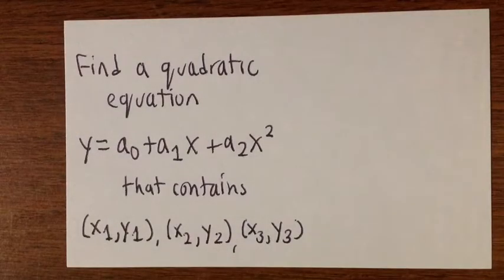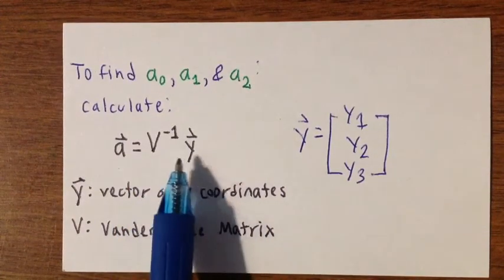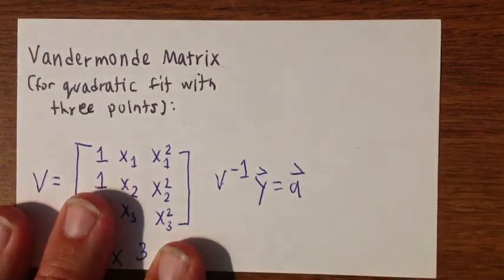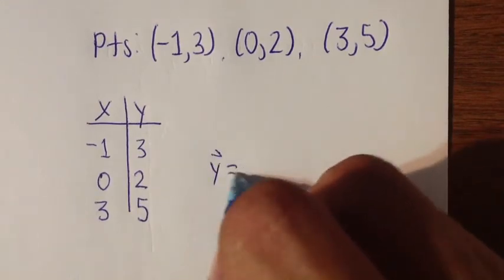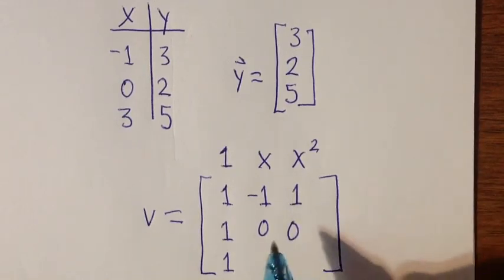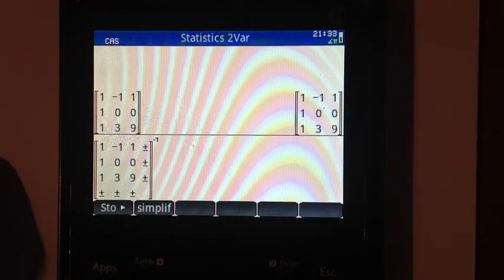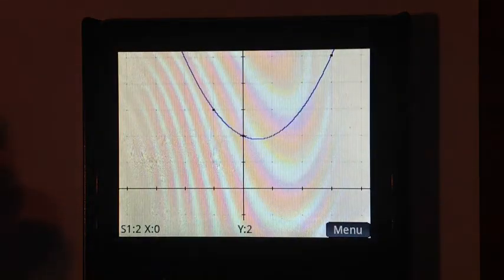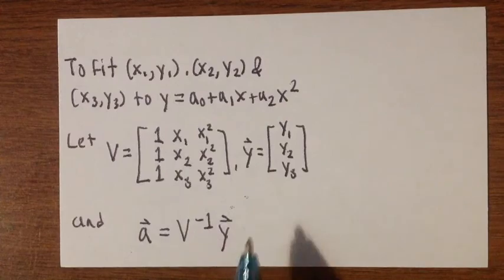Fitting 3 Points to a Quadratic Equation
This video is a short demonstration on how to fit three points (x1, y1), (x2, y2), & (x3, y3) to the quadratic equation:

y = a0 + a1*x + a2*x^2

Filmed using iMovie